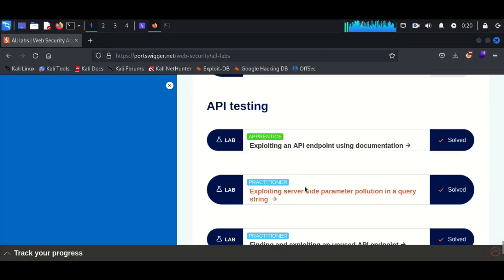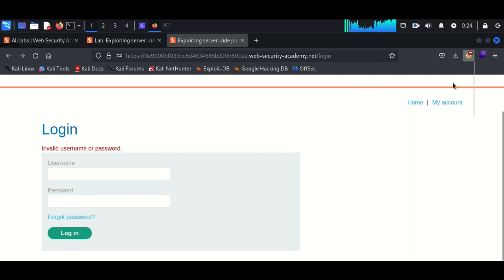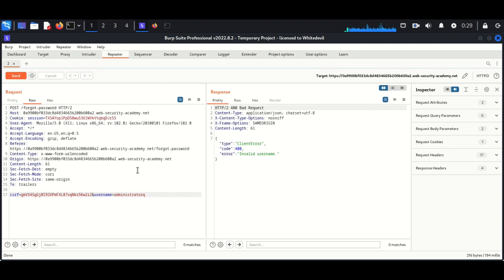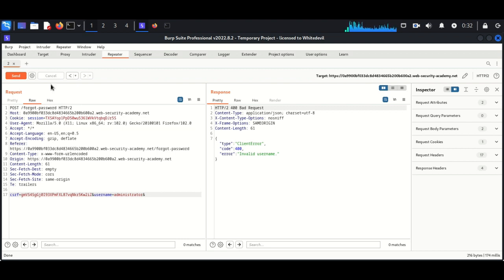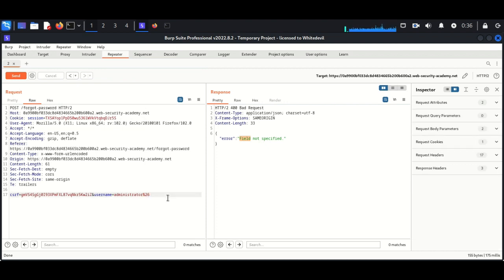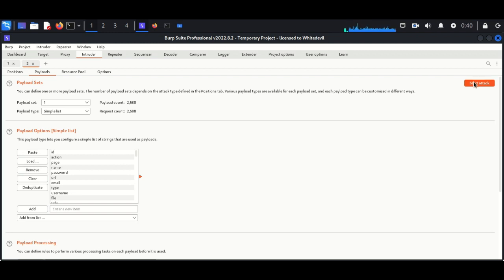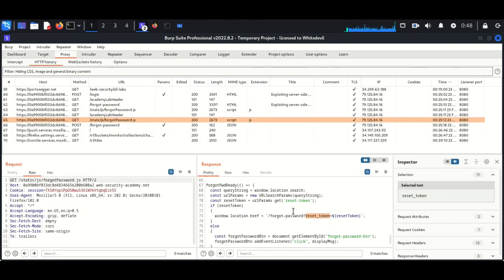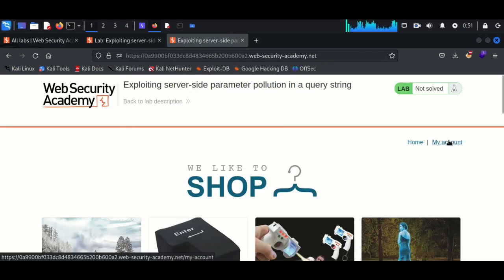API Pentesting Portswigger Exploiting server-side parameter pollution in a query string | How2Hack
Welcome to our latest API testing adventure! In this video, we dive deep into the world of web security with a hands-on walkthrough of exploiting server-side parameter pollution in a query string. Using PortSwigger renowned lab environment, we'll uncover the intricacies of this vulnerability, demonstrating step-by-step how attackers can manipulate parameters to wreak havoc on web applications.

Join us as we dissect real-world scenarios, exploring the nuances of parameter pollution and its implications for API security. Whether you're a seasoned security professional or a curious newcomer, this tutorial provides valuable insights and practical techniques to enhance your understanding of web vulnerabilities.

Key topics covered:

Understanding server-side parameter pollution
Exploring the anatomy of a query string
Identifying vulnerabilities using PortSwigger's lab environment
Exploiting parameter pollution to manipulate server behavior
Mitigation strategies and best practices for safeguarding APIs
Don't miss out on this opportunity to level up your API testing skills and stay ahead of emerging security threats.